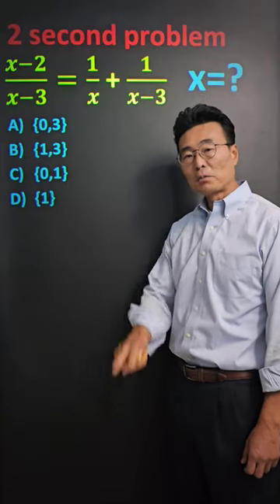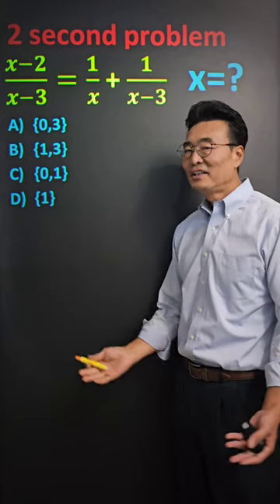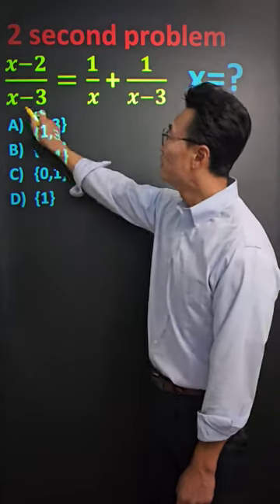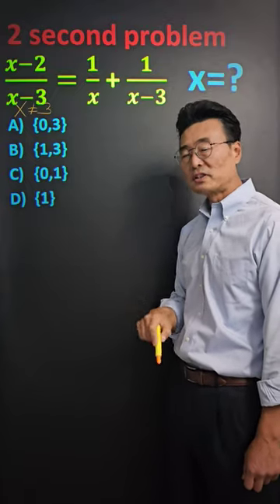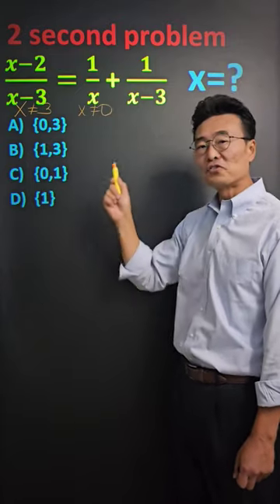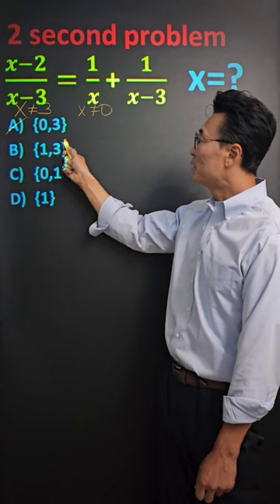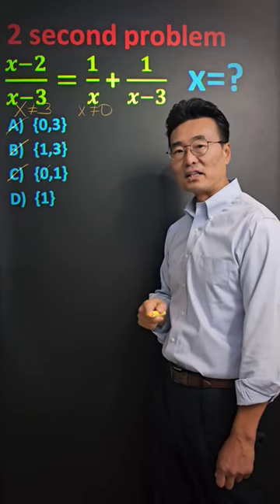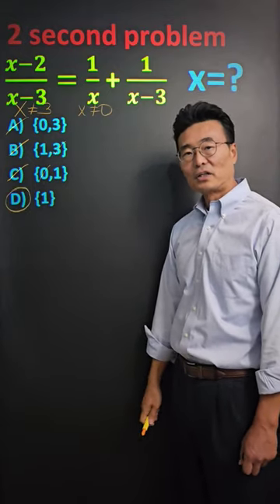2 Second Problem